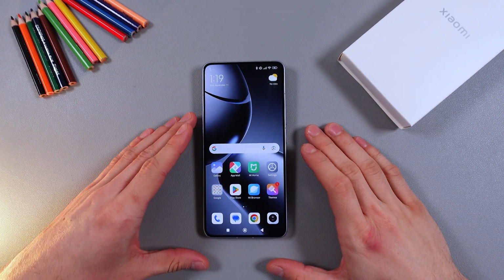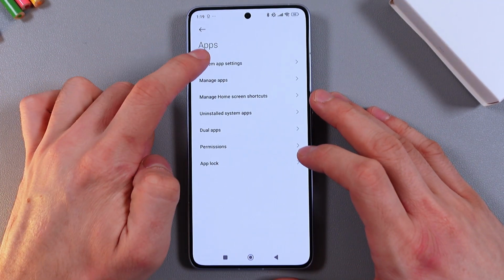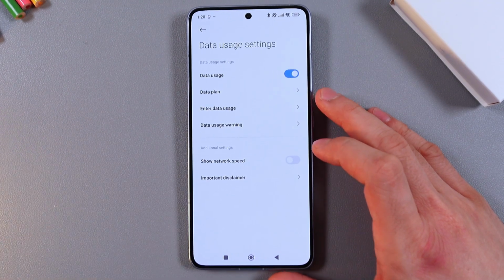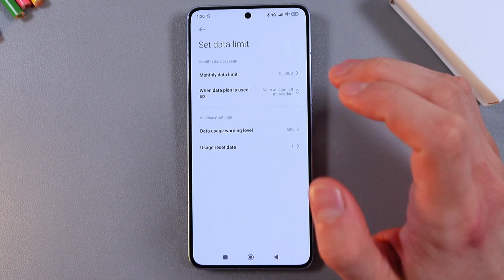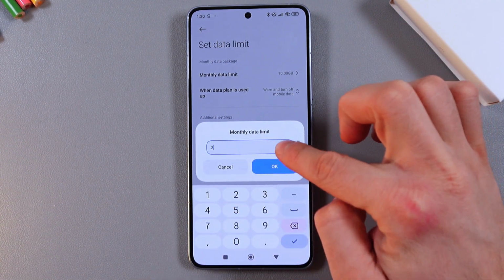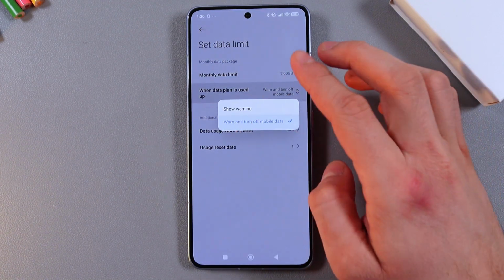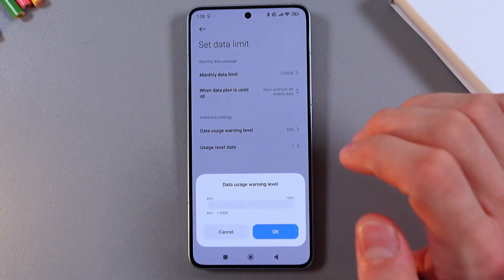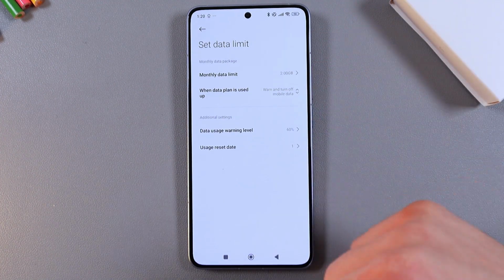How to Turn On/Off Mobile Data Saver on Xiaomi 14T Pro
Learn how to turn on or off the Mobile Data Saver feature on your Xiaomi 14T Pro with this step-by-step guide. Data Saver helps you reduce mobile data usage by limiting background data for apps. Whether you want to conserve data or need full access, this tutorial will walk you through the process quickly and effectively. Keep your data usage under control and optimize your smartphone performance today!